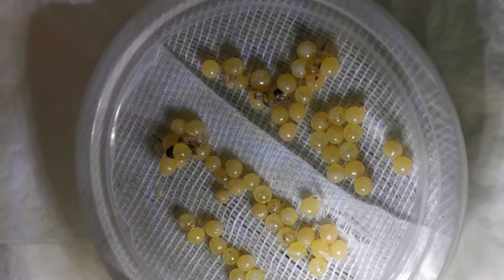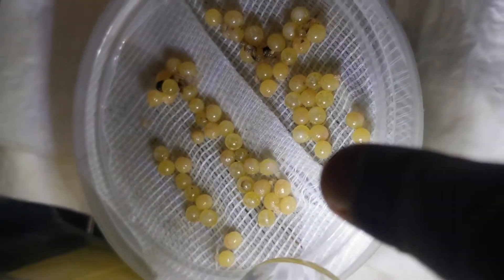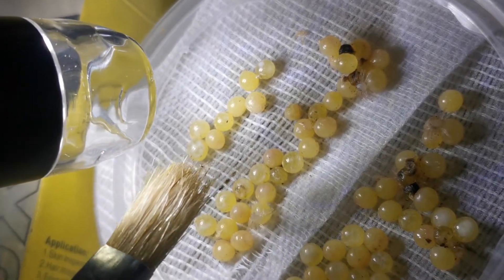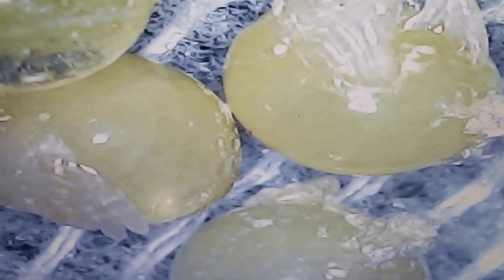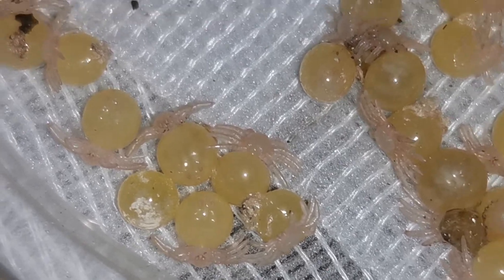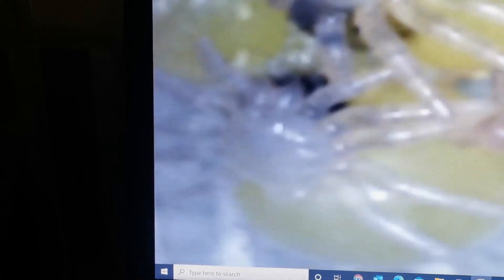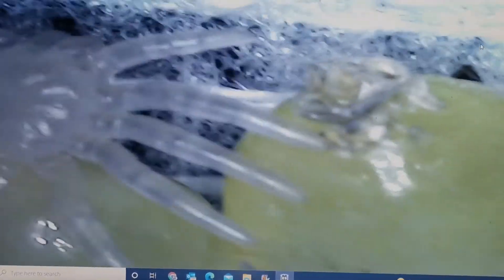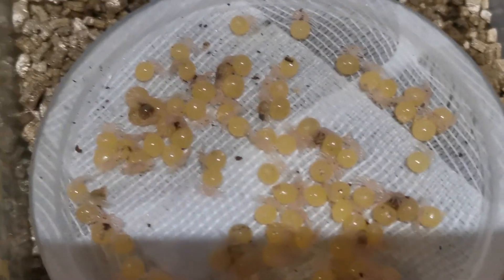Looking at p regalis eggs with legs and eggs under a digital hand microscope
Here i am looking at a little hand microscope i bought my son to play with. Cute little thing. Can see the tarantula eggs clearly under the microscope. @petbugsanimalhealthandadve1369